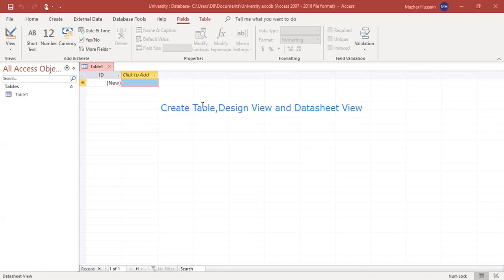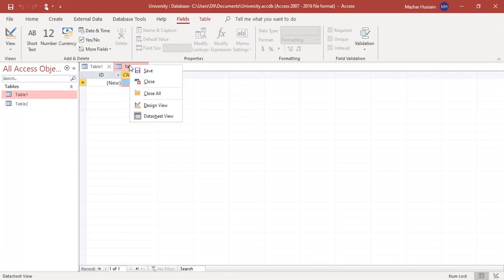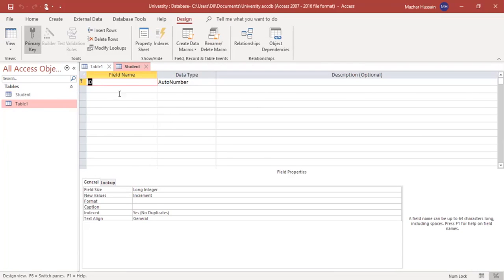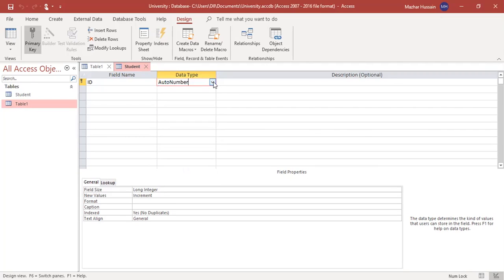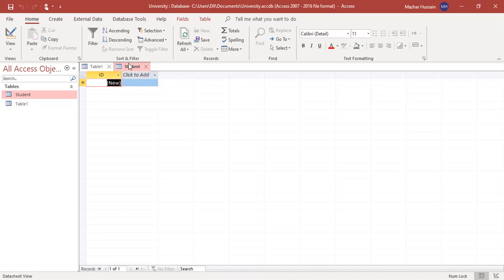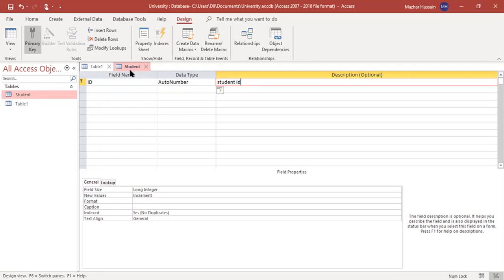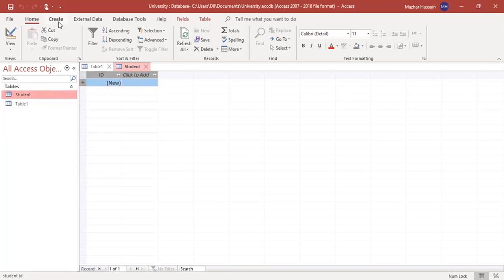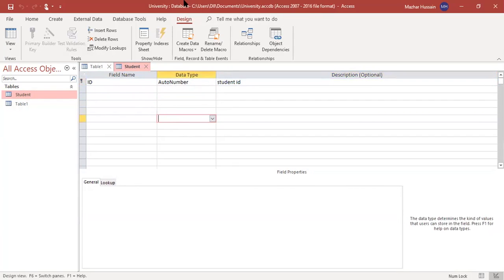Create Table in Microsoft ACCESS (MS ACCESS), Design and Datasheet View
You will be able to learn how to create tables in MS ACCESS.